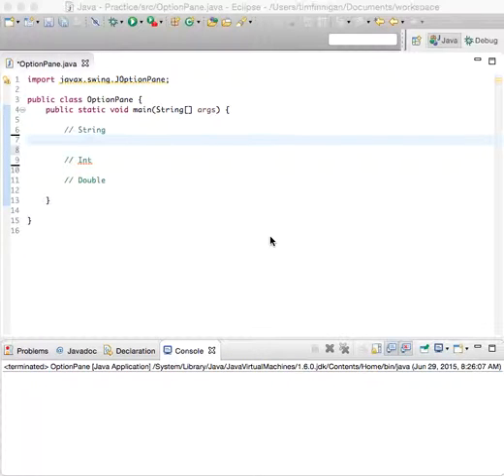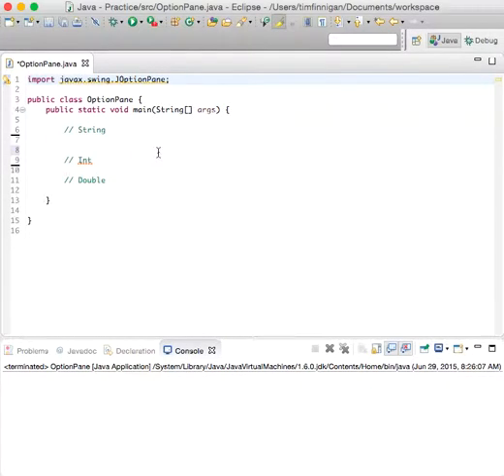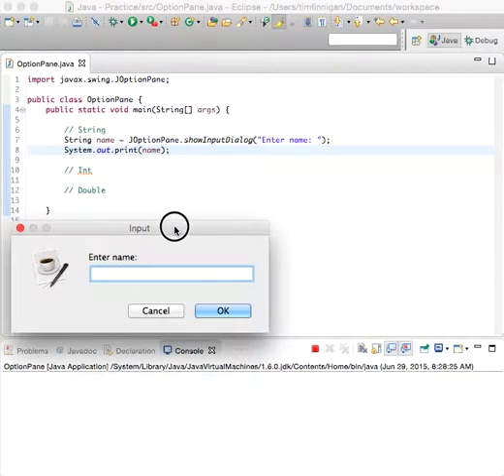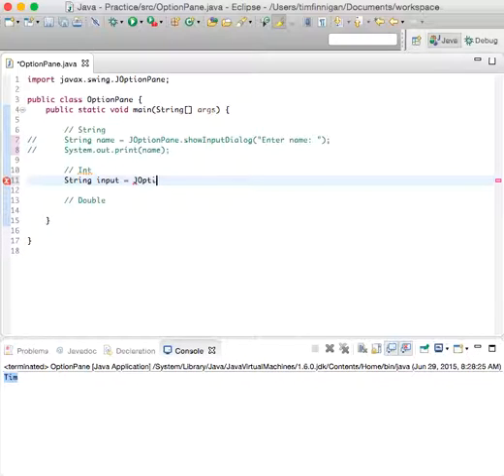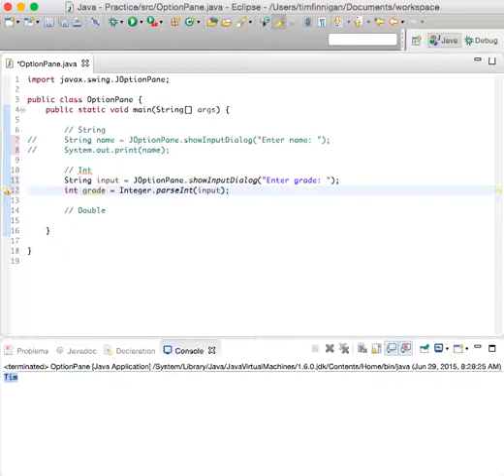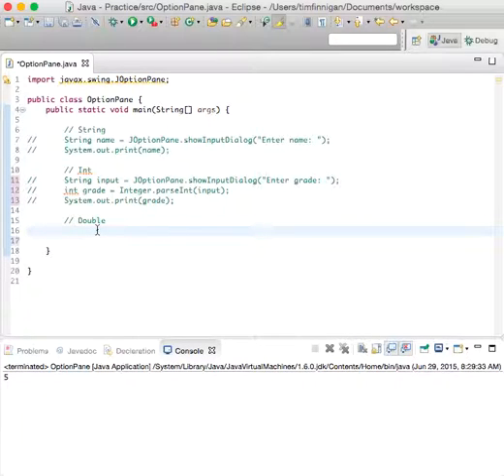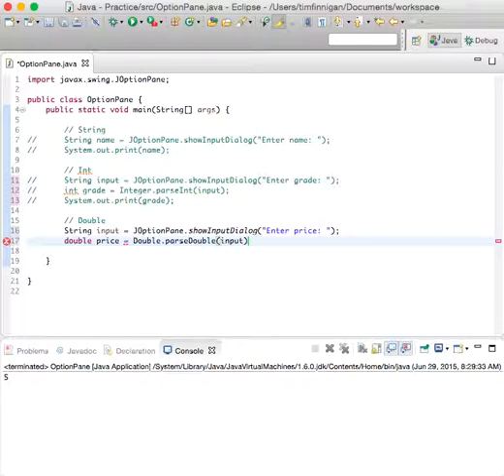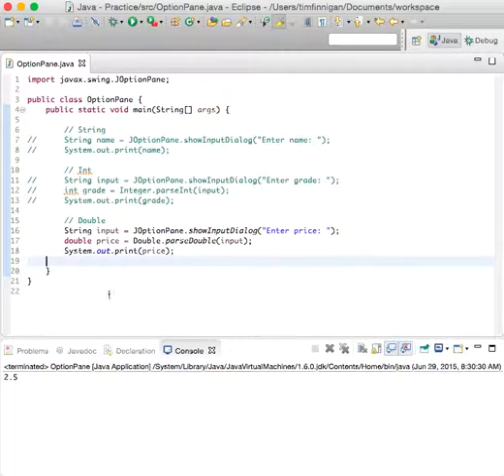Create an Option Pane for User Input (Java)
A simple program that shows you how to create an option pane for input, so that you don't have to use the console in your program.